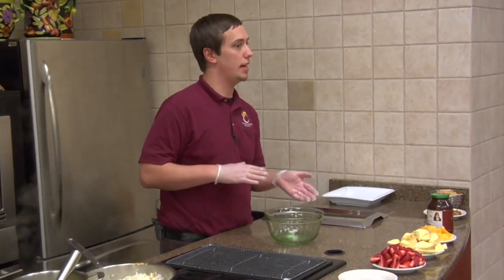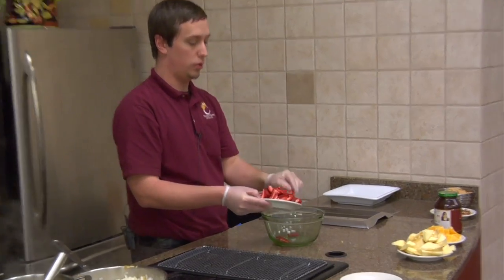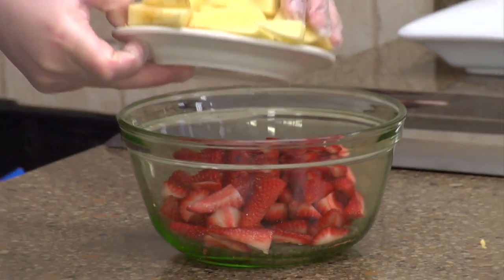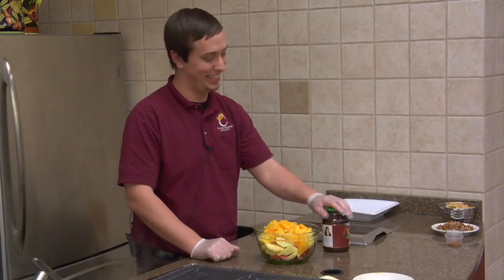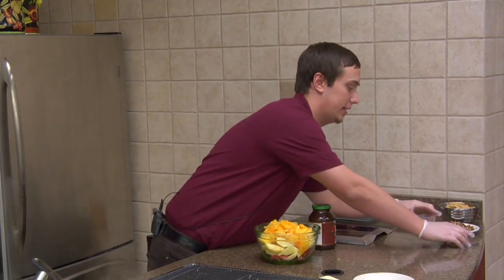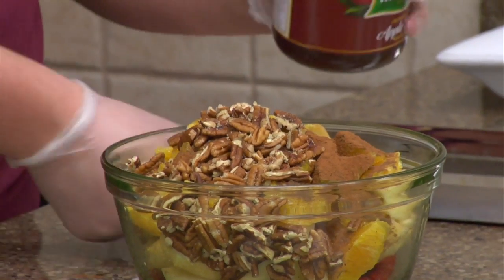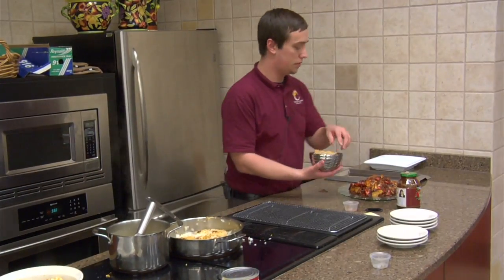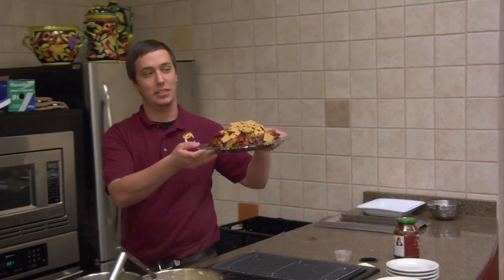Country Cookin' Recipe Applebutter Fruit Salad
1 pack of strawberries, quartered
2 naval oranges, crescent sliced
2-3 apples of choice, cored and crescent sliced
1 large jar of whitehouse apple butter
1 tsp of ground cinnamon
1 tsp of ground allspice
½ cup crushed pecans
1 pack of honey graham crackers

Begin by slicing the fruit accordingly
After  fruit has been sliced, combine all ingredients except graham crackers into a large mixing bowl.  Once mixed together, add to a nice dish and then garnish with crumbled graham crackers.